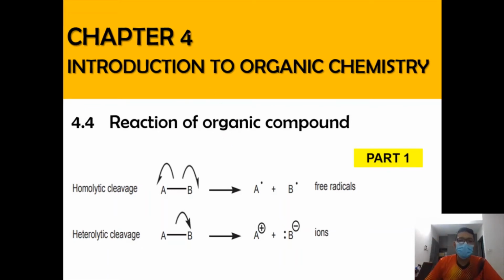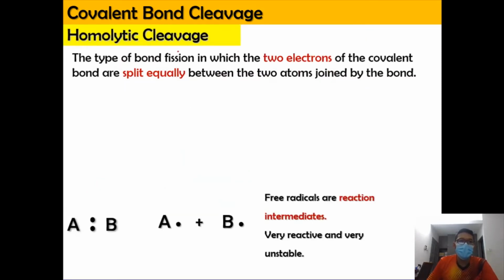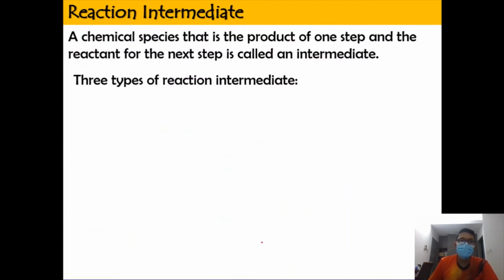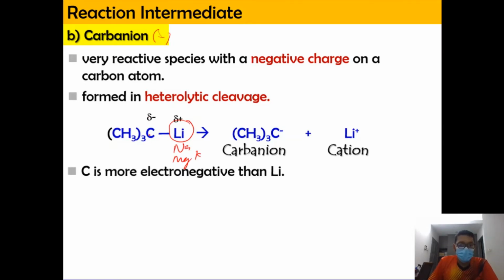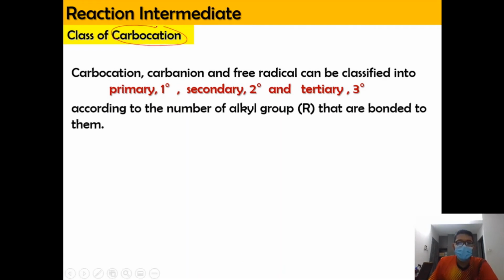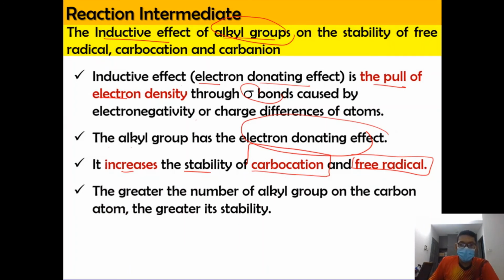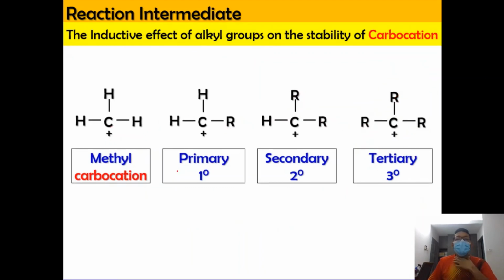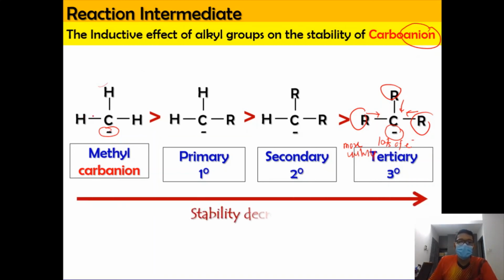SEM 2 - Matriculation Chemistry 4.4 Reaction of Organic Compound [ Part 1]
0:00 - Introduction & Overview
1:15 - Types of Cleavage
3:15 - Homolytic Cleavage
4:10 - Heterolytic Cleavage
5:40 - Reaction Intermediates ( Free Radical, Carbocation & Carboanion)
6:50 - Carbocation
7:55 - Carboanion
9:20 - Free radical
11:15 - Classes of Carbocation, Carboanion & Free Radical
13:40 - Inductive Effect
15:05 - Inductive of alkyl group on Free radical
17:00 -  Inductive of alkyl group of Carbocation
18:40 - Inductive of alkyl group of Carboanion